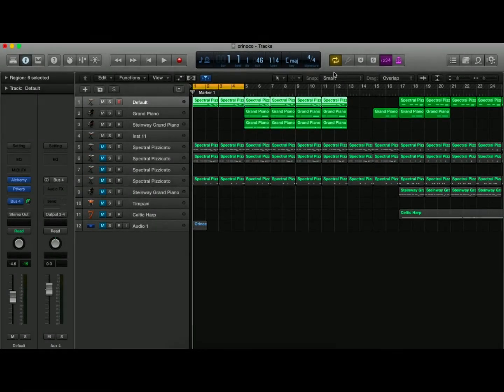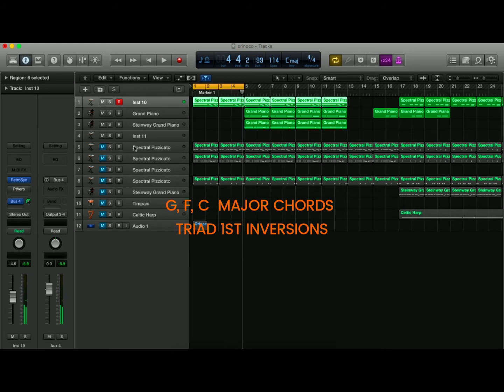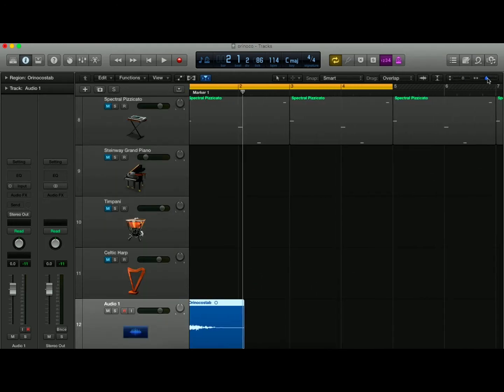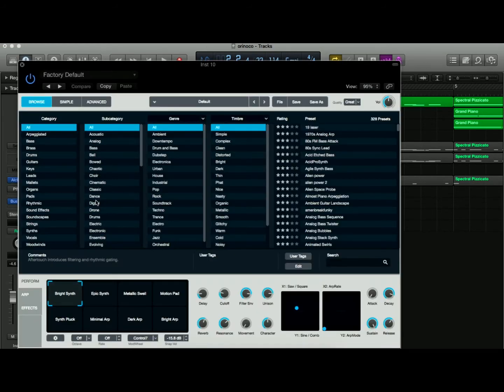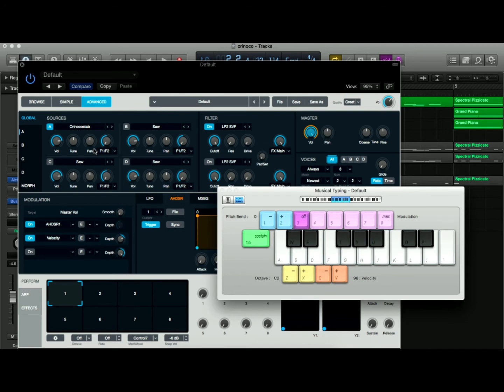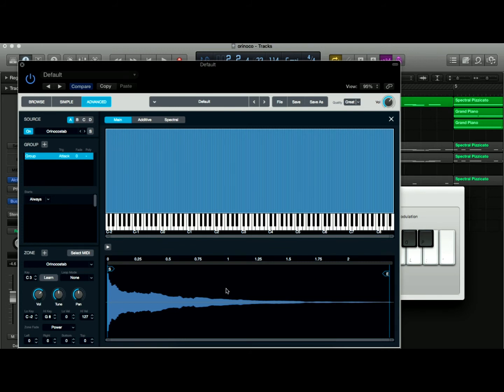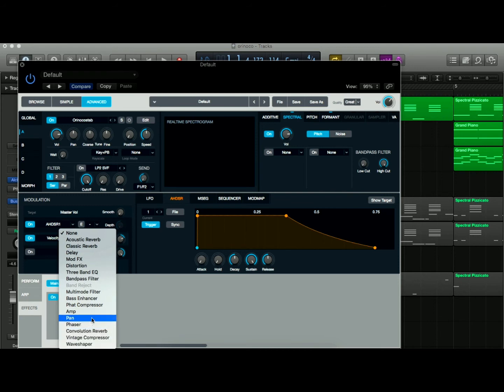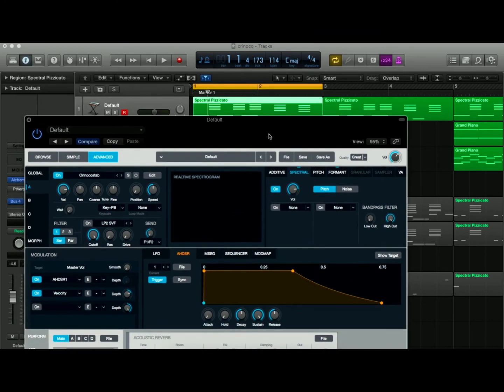Alchemy Sampler Tutorial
A quick run through of Alchemy's brilliangt sampler.  In this video I'll show you how to create the famous melody from 'Orinoco Flow' by Enya; using only a small audio loop and Alchemy.